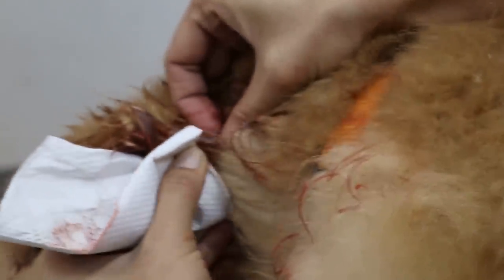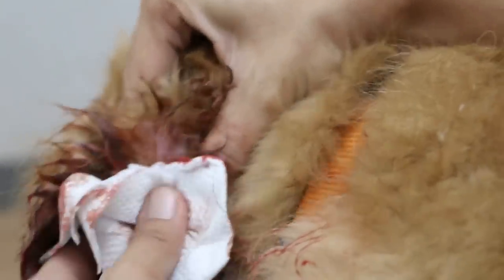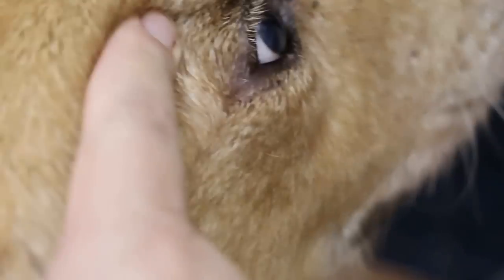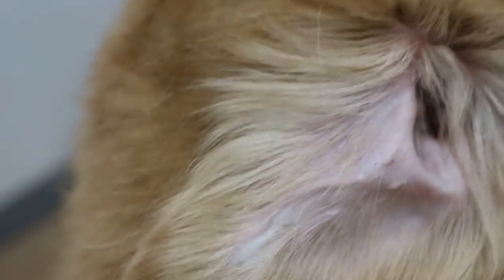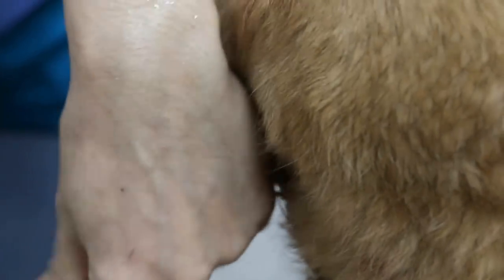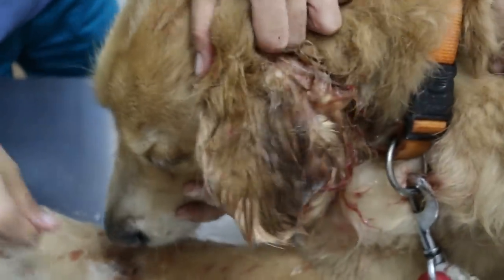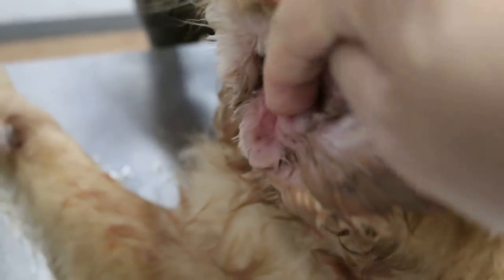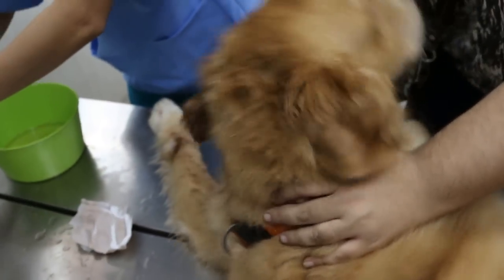A golden retriever has ear haematomas again Pt 2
Sometimes the owner has no time to bring the dog to the groomer for regular ear cleaning or do it himself. This leads to recurring aural haematomas as in this case